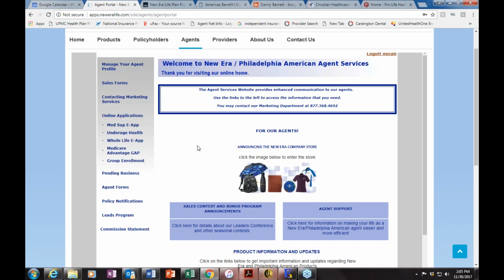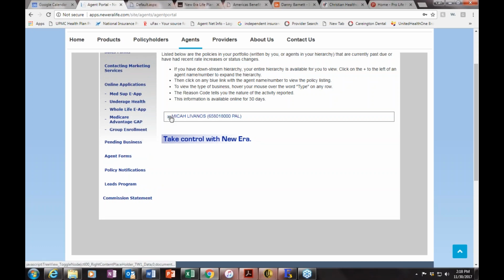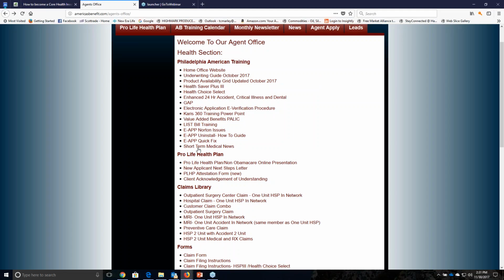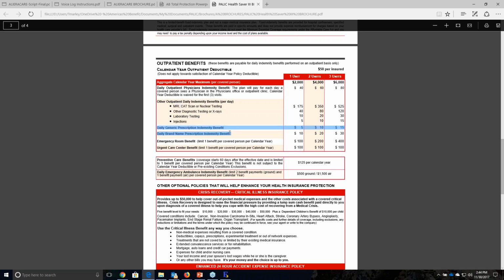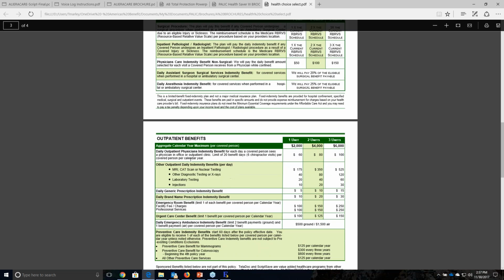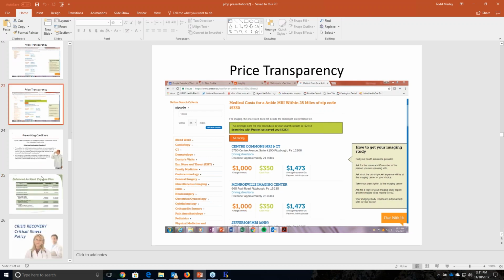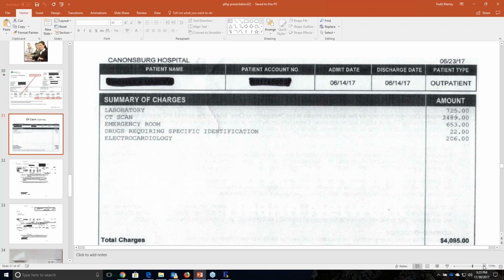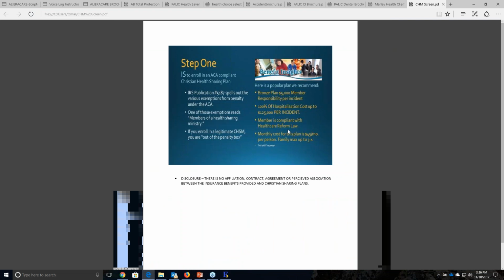Affordable Alternative to the ACA for Individuals & Families: Training 201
Since you have taken the first step in learning about the Affordable ACA Alternative, it's now time to learn more about the product and how to sell this unique niche product to your clients. Watch our recording that will prepare you to sell this program with confidence!